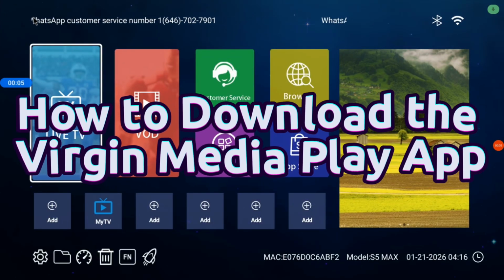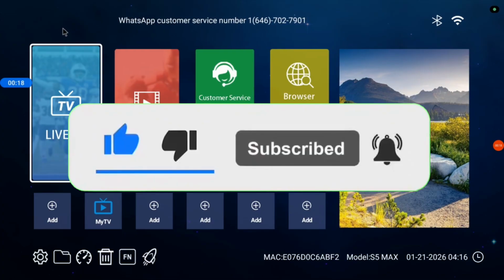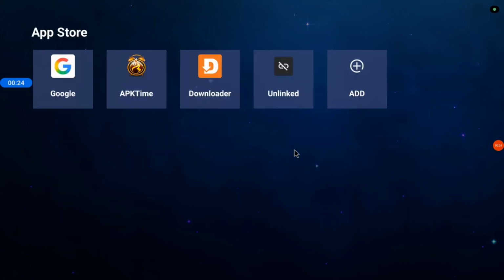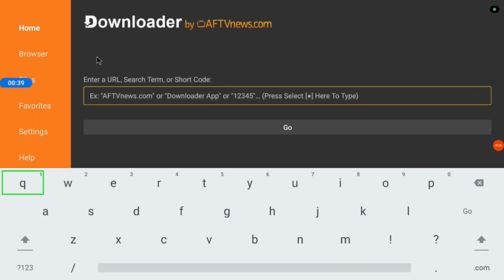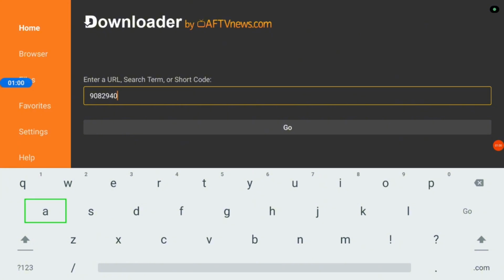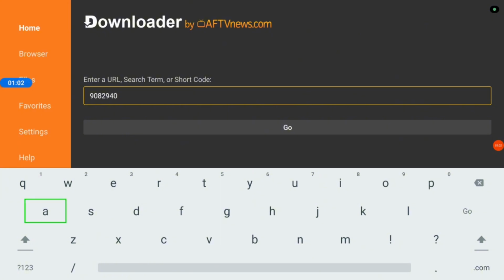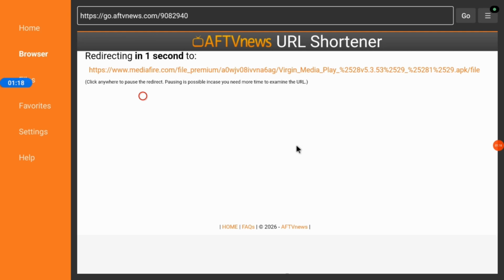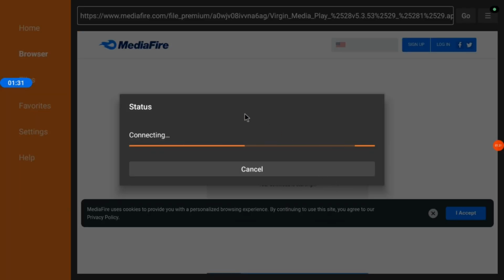✅How To Install Virgin Media Play App on ANY Android TV, TV Box or Google TV (Downloader Code 2025)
✅How To Install Virgin Media Player App on ANY Android TV, TV Box or Google TV (Downloader Code 2025)

Learn how to download and install Virgin Media Player app on Android TV, tv box, Google tv using the Downloader app and Downloader Code in 2026. This step-by-step tutorial works on Android TV, Google TV, NVIDIA Shield, Mi Box, and more